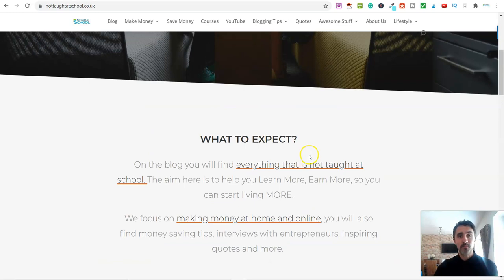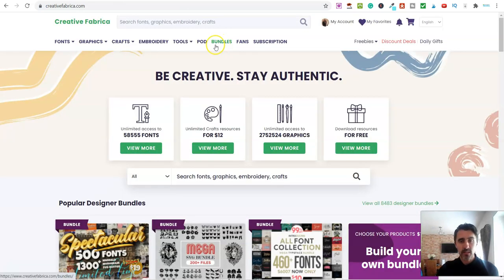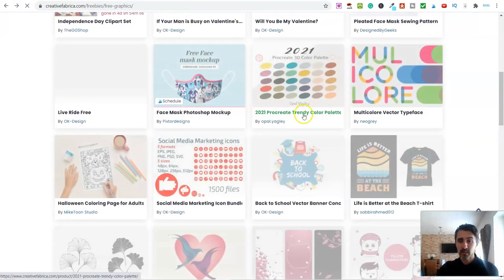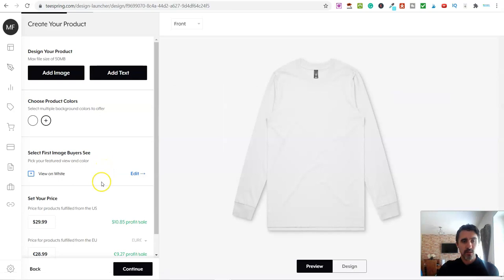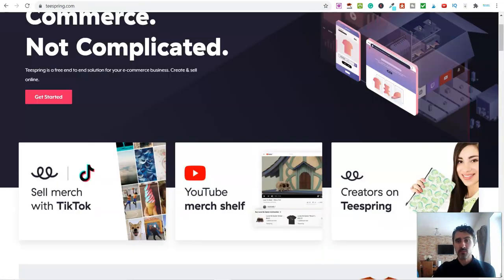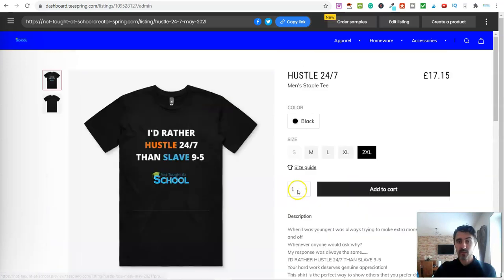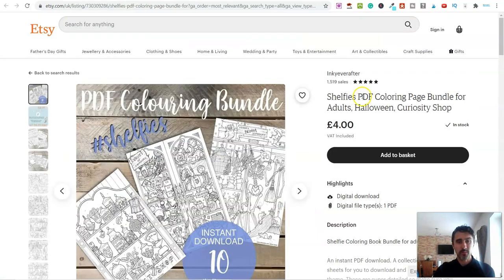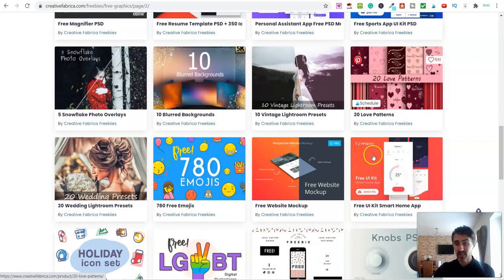Earn Money Online For FREE [Step By Step]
Welcome To Todays Video - Earn Money Online For FREE [Step By Step]

All of the links and resources mentioned in the video are below for you.

In this video, I'm going to show you how to start making money online for free.

Hey there! My name is Mark and I know a lot of people out there want to make some extra cash but don't know where or how to do it.

That's why in this video we're going to cover everything from creating an account, using the website, basic strategies that can be applied right away.

So let's get started with THIS SIMPLE METHOD TO EARN ONLINE.!

➡️ Unique Way To Make Money On YouTube Without Ever Having To Film Yourself [FREE Training]